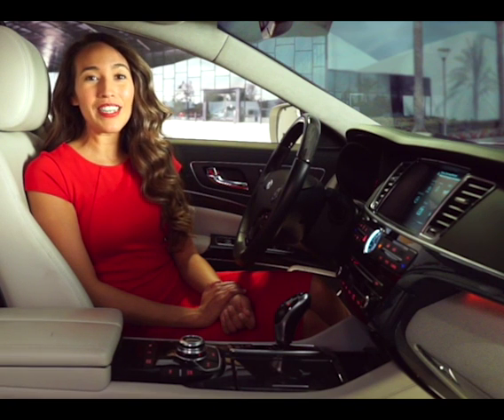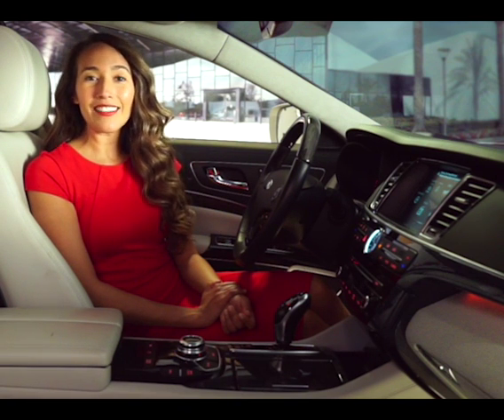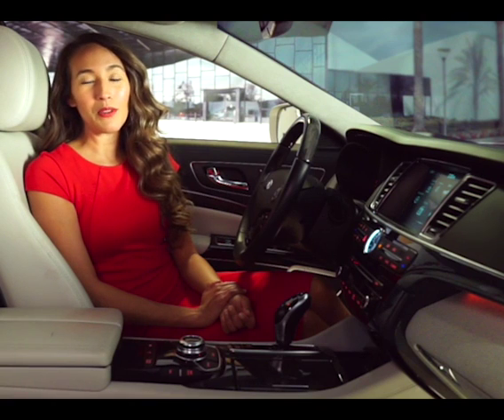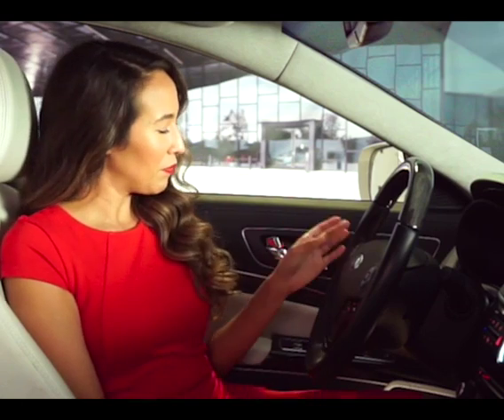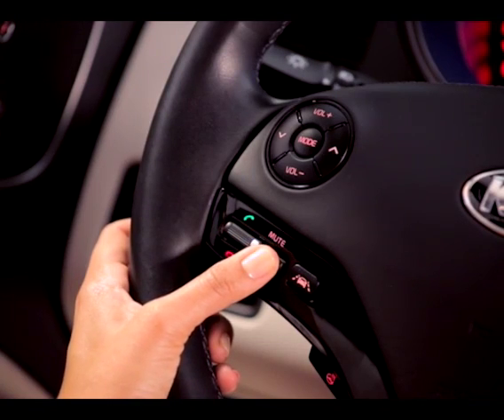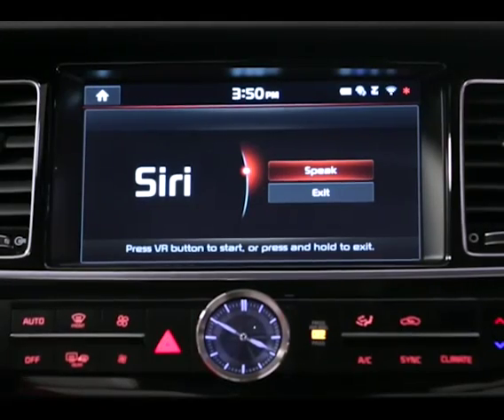UVO eServices: Siri Eyes Free